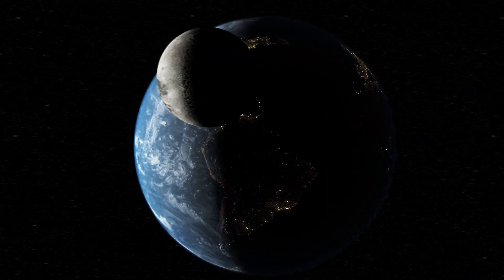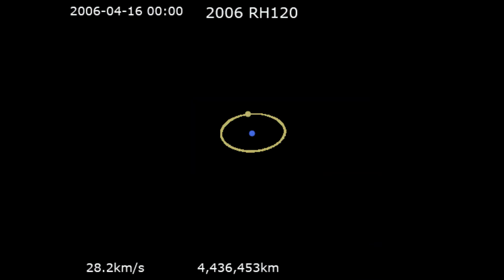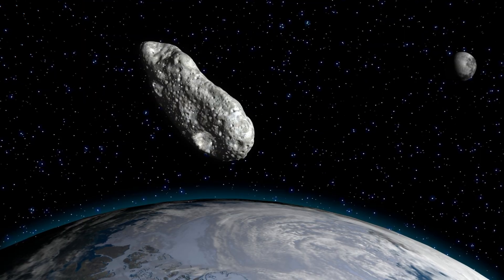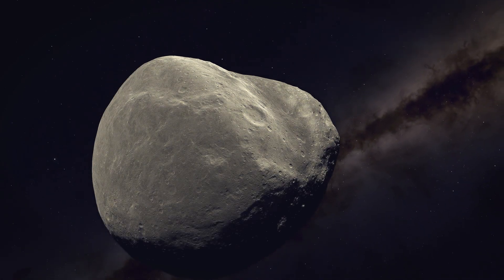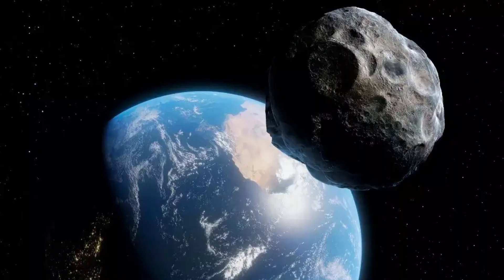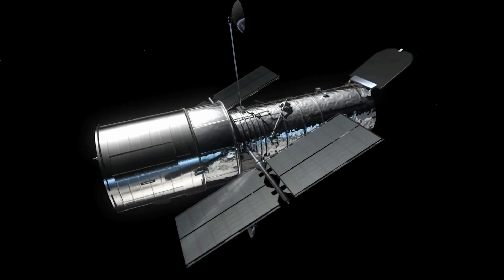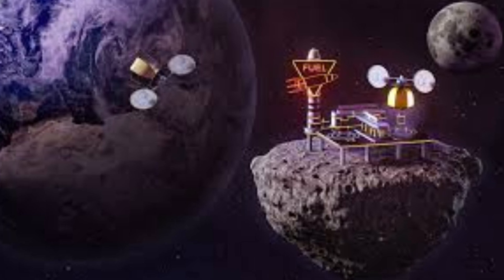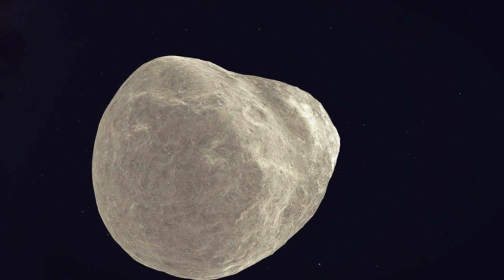Earth Has More Than One Moon?!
Does Earth really have only one moon? Surprisingly, scientists have discovered other tiny objects that can temporarily orbit our planet — called minimoons! This rare phenomenon opens a new chapter in our solar system exploration. In this video, we’ll dive into how minimoons are captured by Earth's gravity, their significance, and what they mean for the future of science. Don’t miss it!

👉 Watch until the end to uncover the hidden mysteries of our night sky!

- Unsplash, Pexels, and Pixabay (licensed for free commercial use)
- Wikimedia Commons (under Creative Commons or Public Domain licenses)
- Vecteezy (with free license and attribution when required)